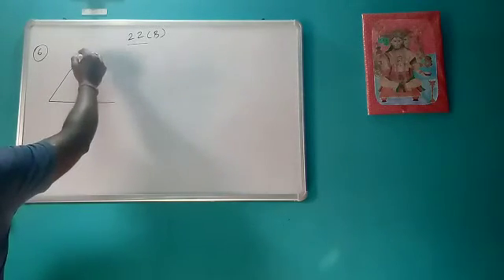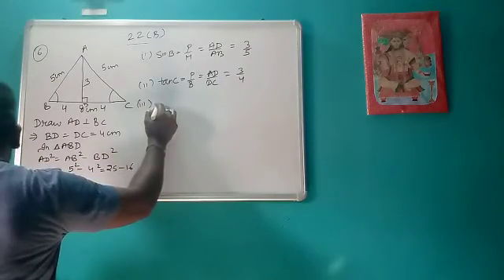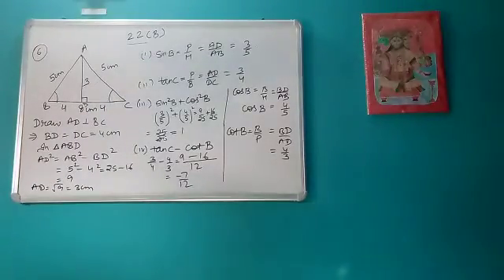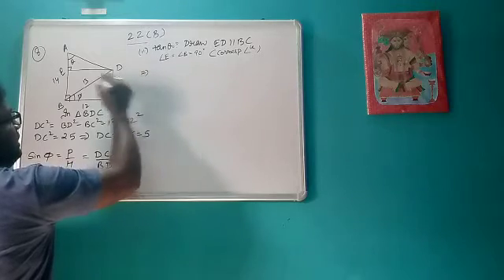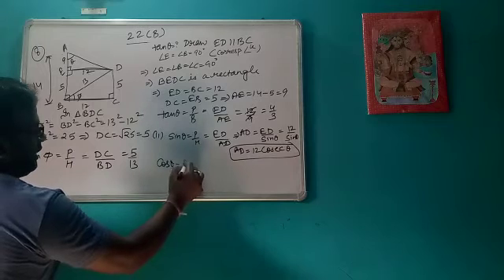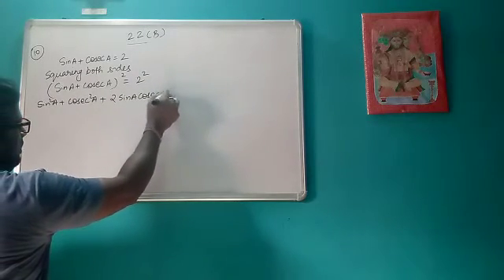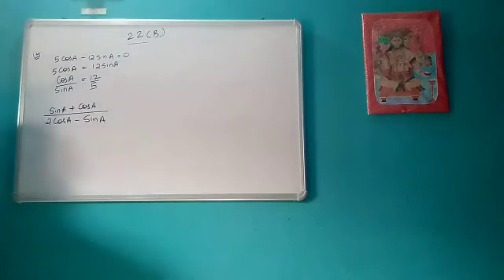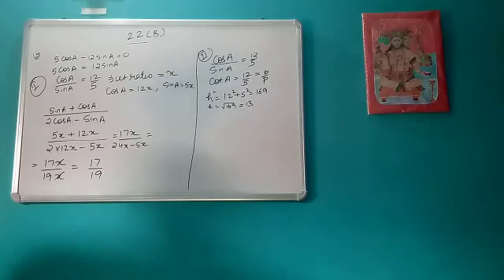ch22 trigonometrical ratios 7